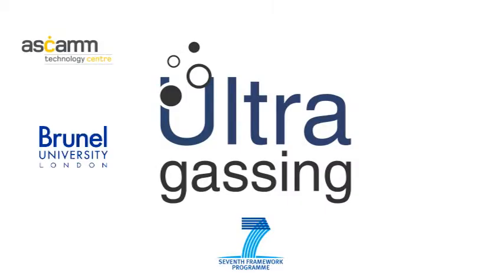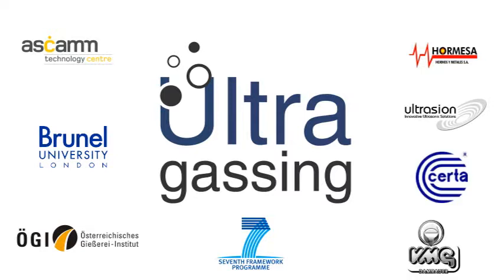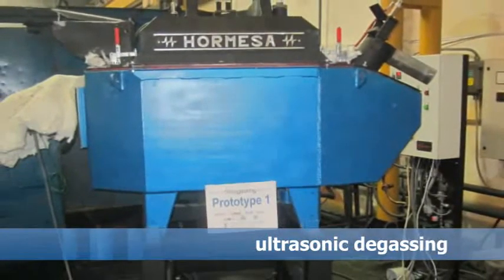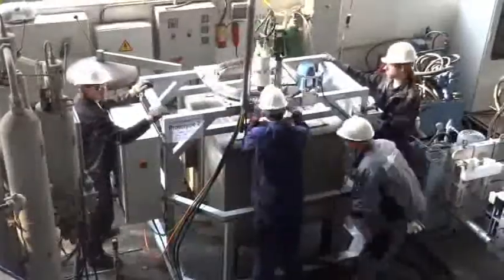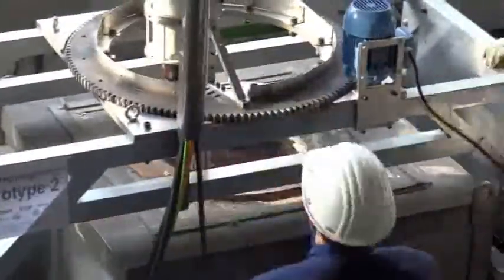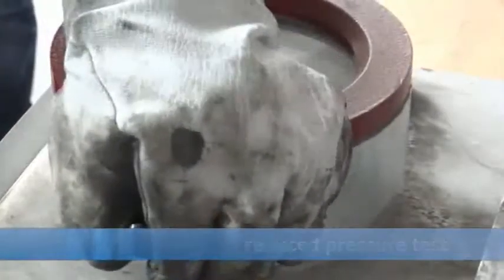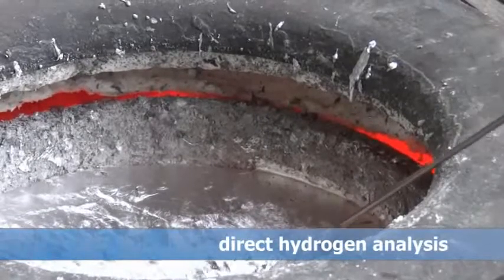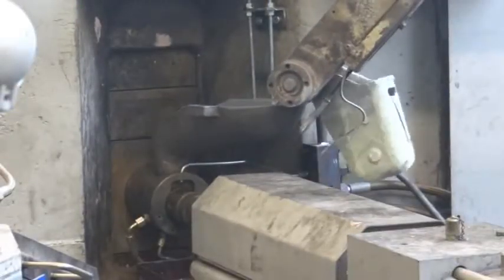Ultragassing Project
The Ultragassing Project is a R&D project for the benefit of SMEs funded by Seventh Framework Programme (FP7). It started the 1st October of 2011 and the project duration is 2 years.
The project will define a method to apply the ultrasound degassing treatment in the European light-alloys foundry providing the foundry with an environmentally friendly and safe means to improve the quality of their cast parts.